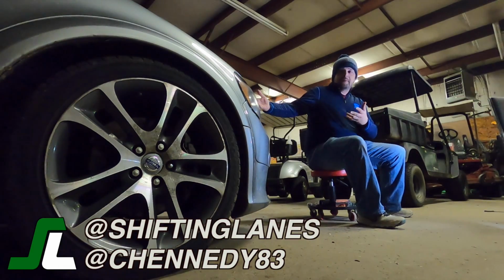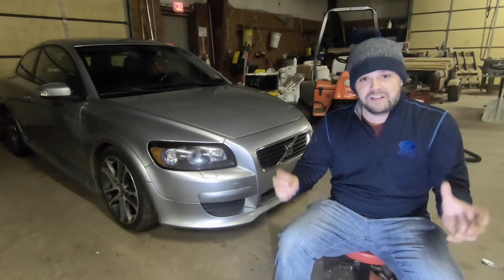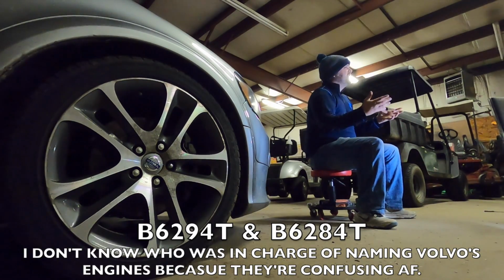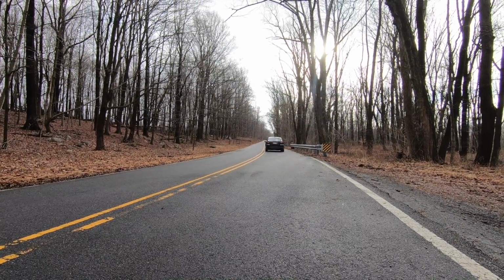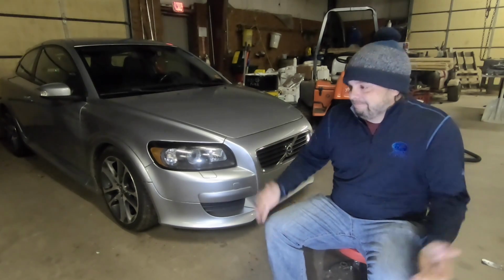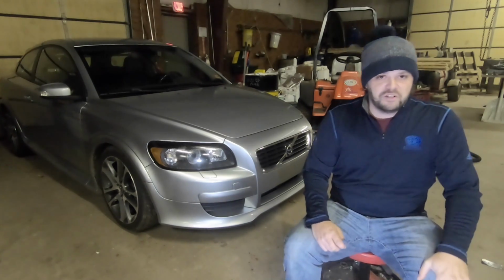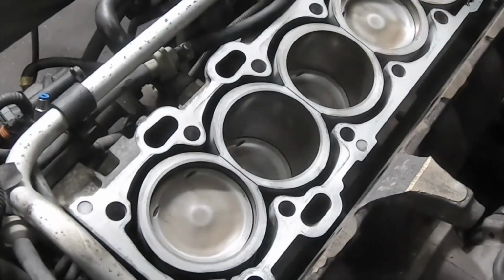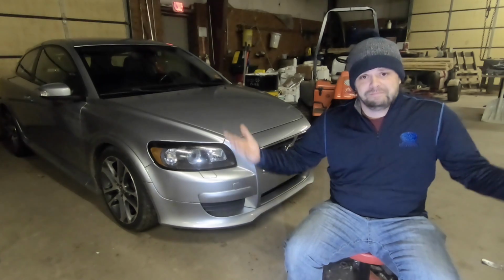The Top 5 Volvo Engines Of All Time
Volvo isn't the first thing most people think of when doing an engineswap. I think that's a shame as Volvo makes some awesome engines. People really should be considering them more as legit swap options.

Armor Shield IX is legitimately the best Ceramic Coating product for your car! This stuff lasts 2 years with just one application. Get Armor Shield IX by AvalonKing right now with a special $25 off discount